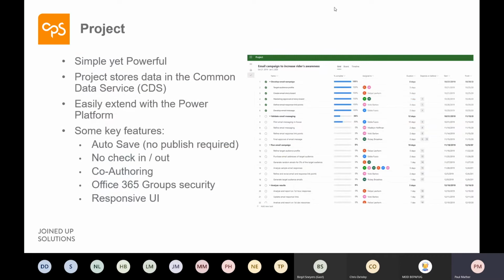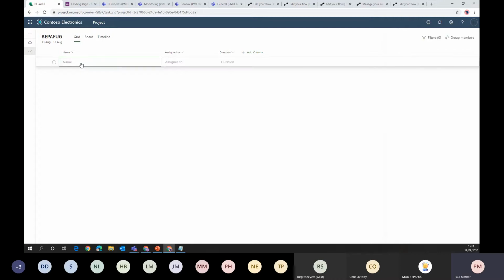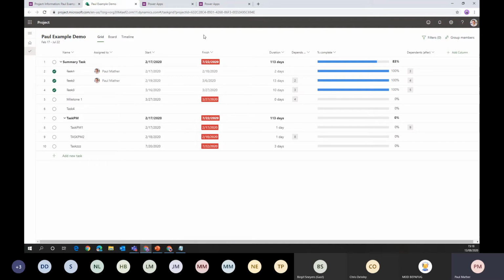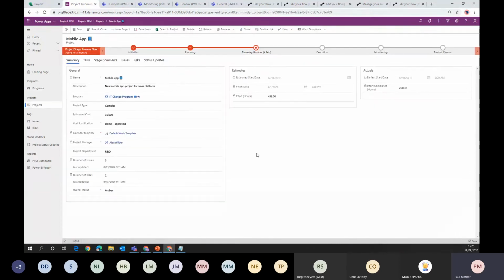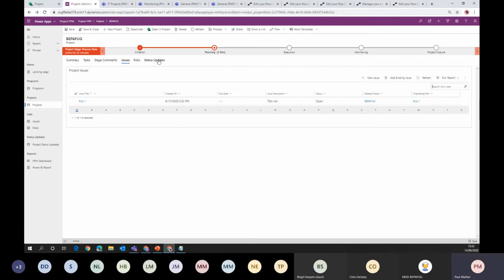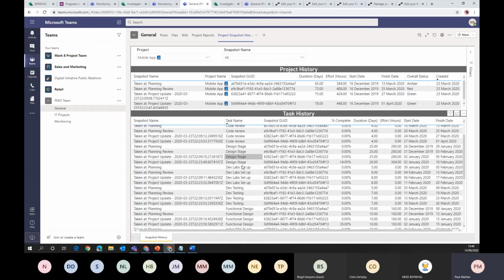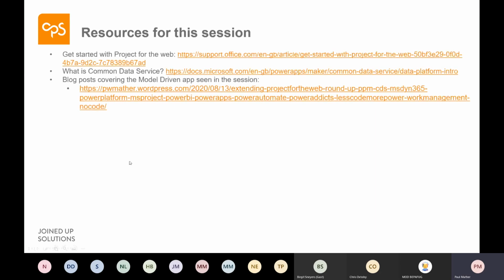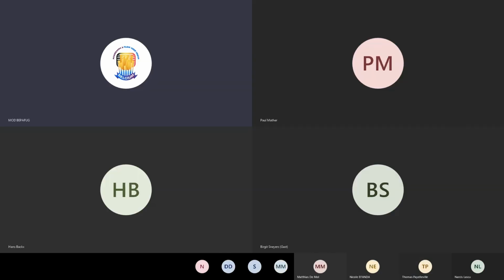Meet Project for the Web: Microsoft Project powered by the Power Platform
Are you one of those people who finds the features of Microsoft Planner limited? But are you hesitant about the (seeming) complexity of Microsoft Project? Then this is for you!

In this virtual session Paul Mather, Microsoft Project MVP, will introduce us to the successor of Microsoft Project Online: Project for the Web.

For feedback suggestions on project for the web - review these open ideas here or post new ideas